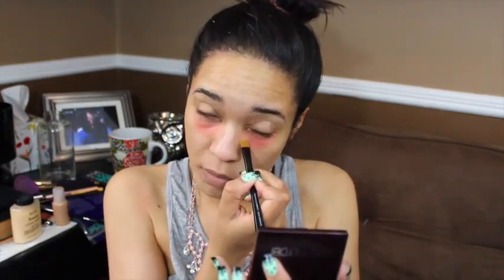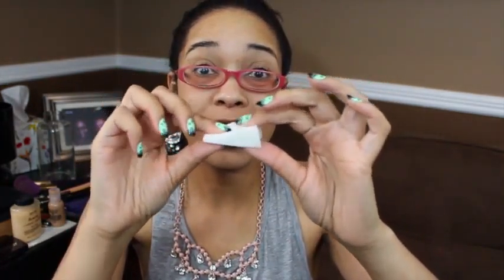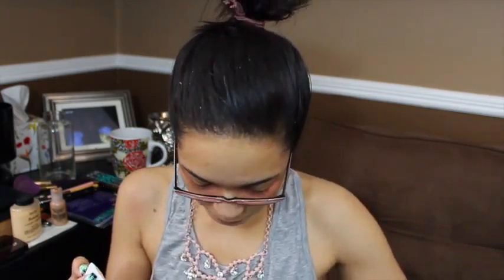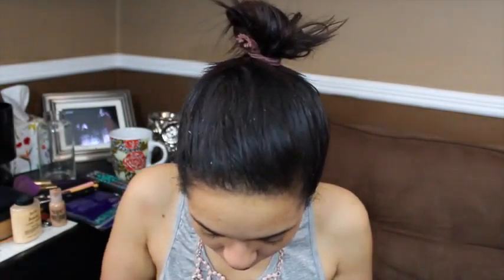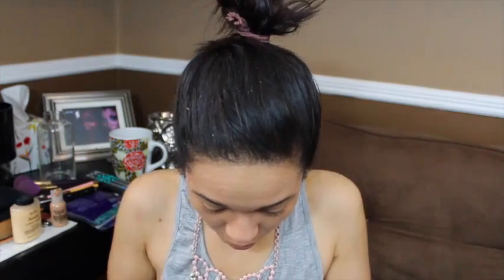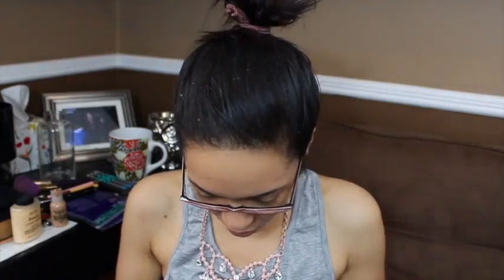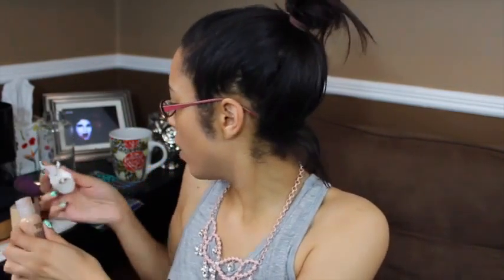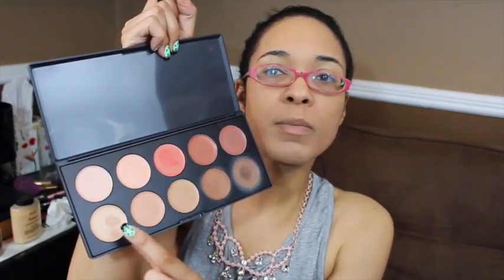Products I have never used